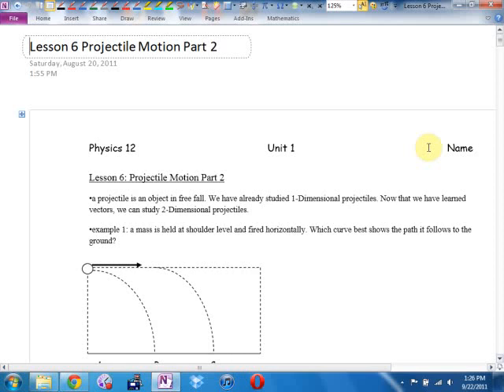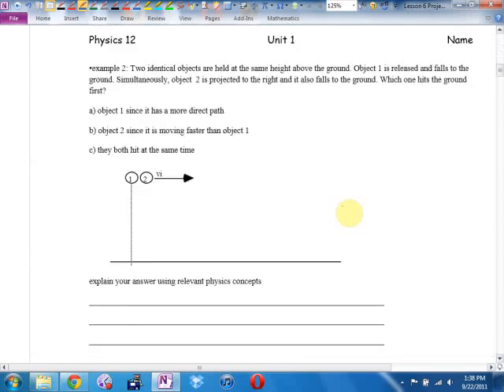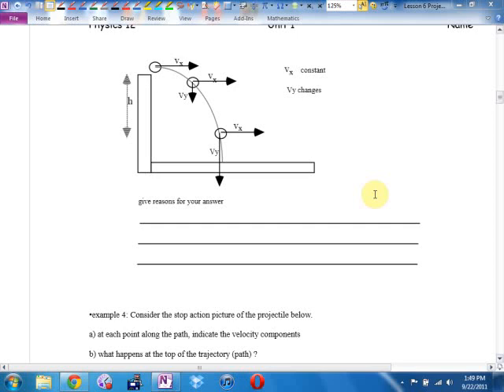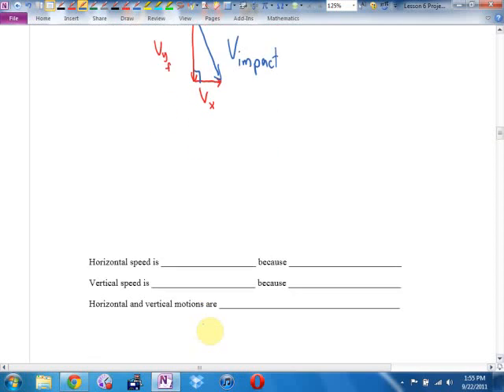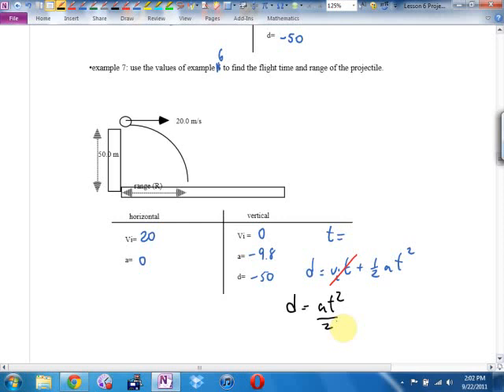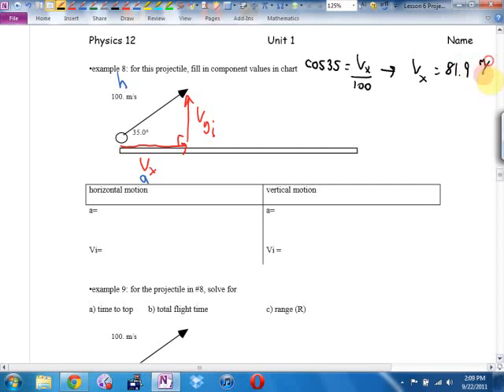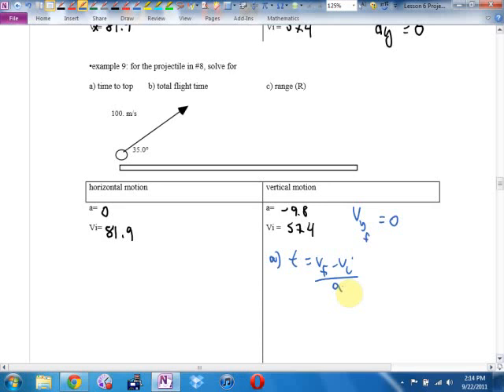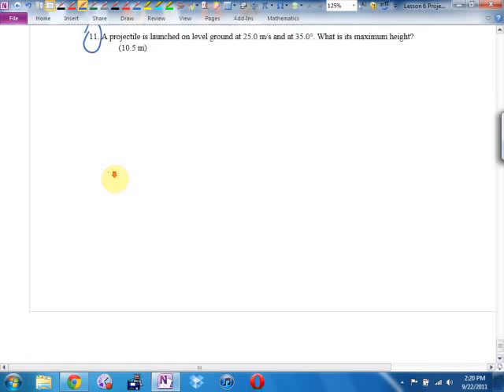Sept 22 Physics 12 U1L5 Projectiles Part 1